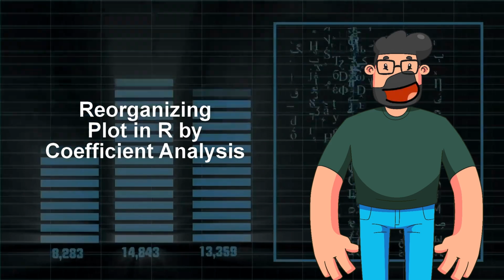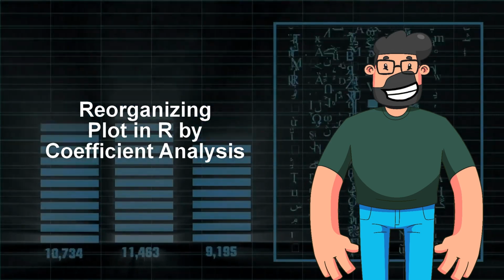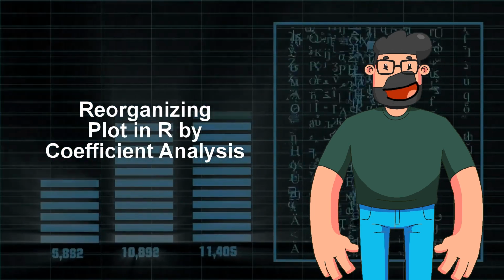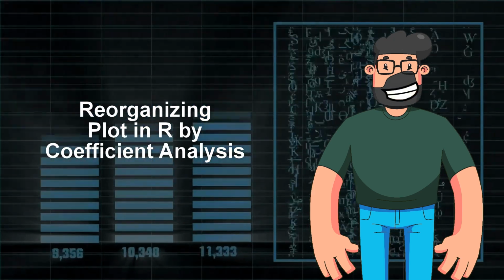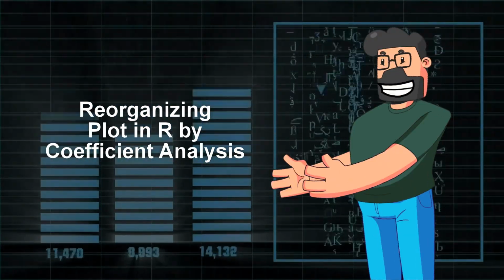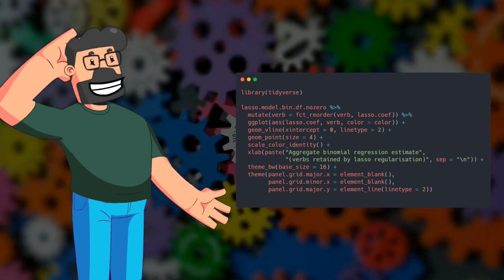Reorganizing Plot in R by Coefficient Analysis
Learn how to reorganize plot in R according to coefficients with this video on Coefficient Analysis.

✅ VIDEO INFO:
00:00:00 - R users struggle with flipping plots.
00:00:18 - Solving issue with tidyverse in R.

This solution would not have been possible without the contributions of users: nick.yili9393 and Allan Cameron